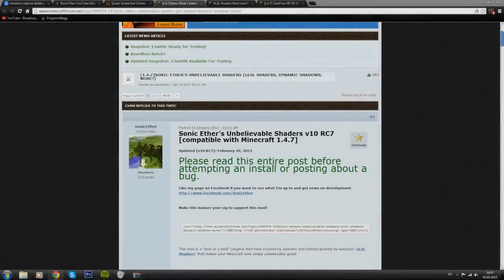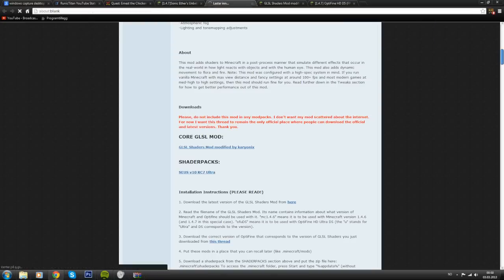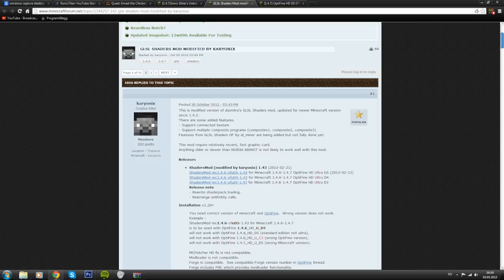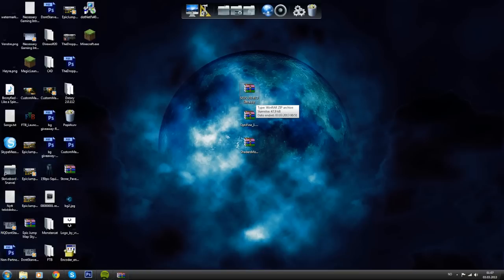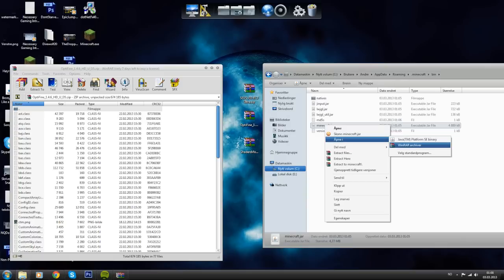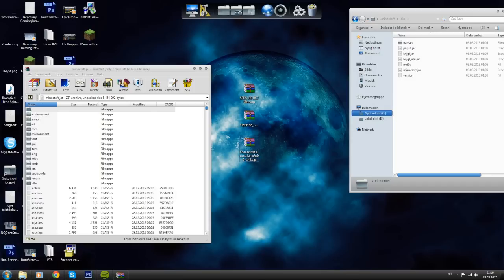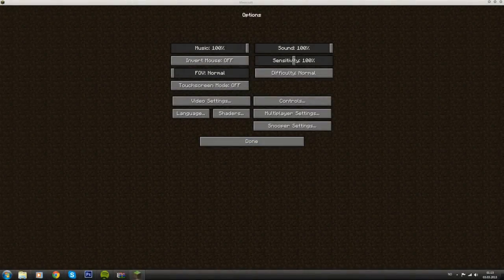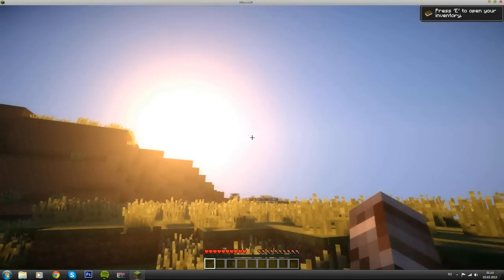[1.4.7] Sonic Ether's Shaders - Tutorial (1.5.1 in desc)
Tutorial on how to install the sonic ether unbelievable shaders!

Need help?
Add RunicTitan on skype